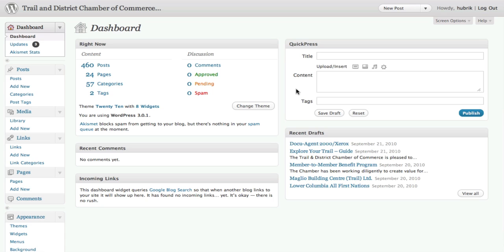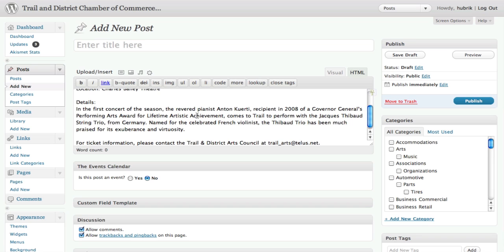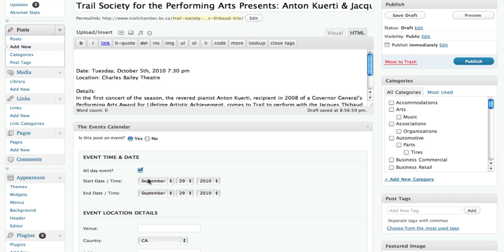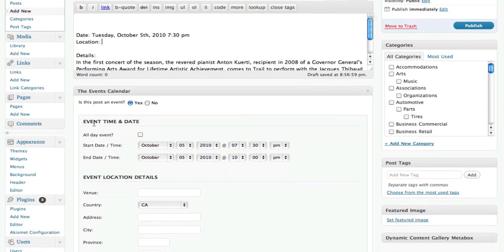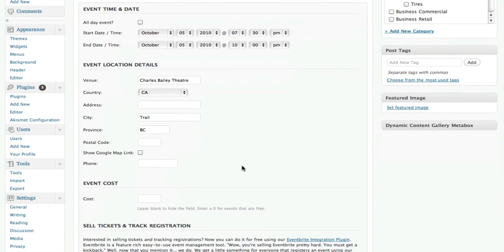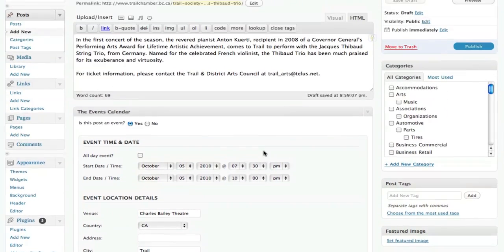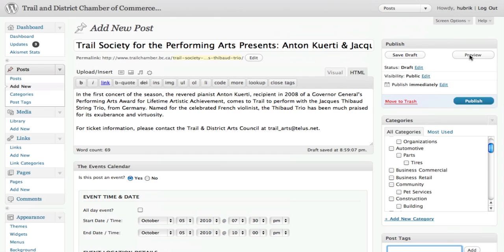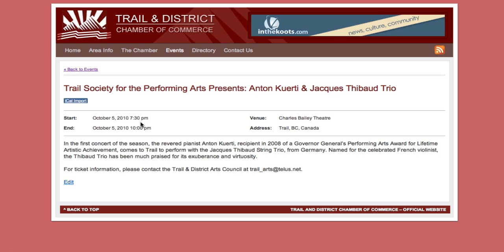Adding an Event to your site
This is a brief tutorial explaining how to add an event to your site.